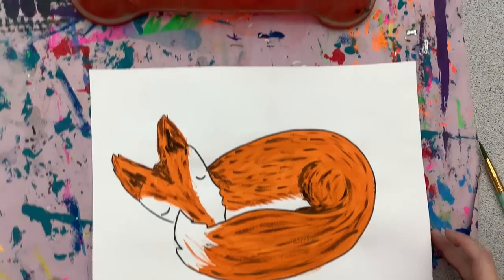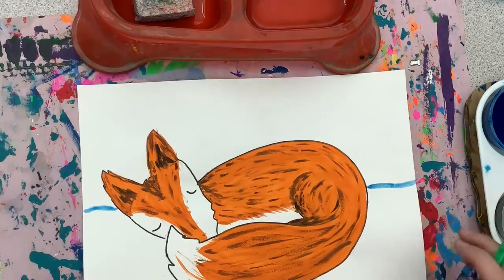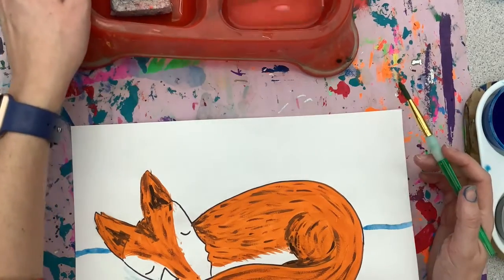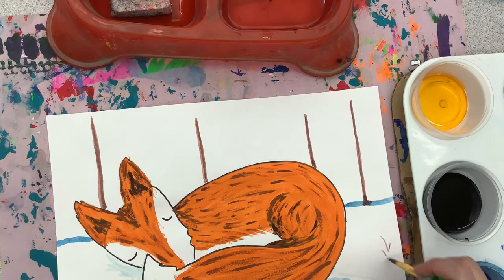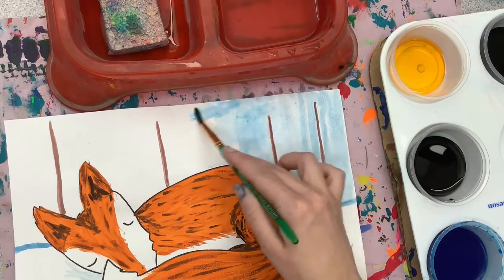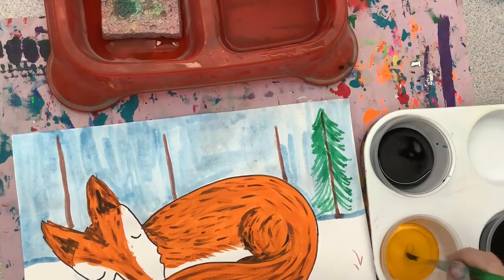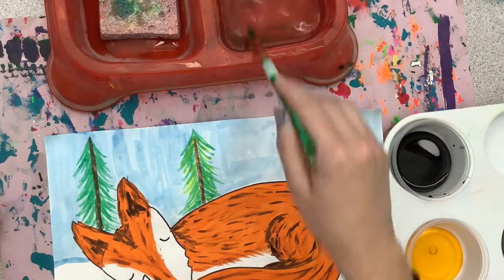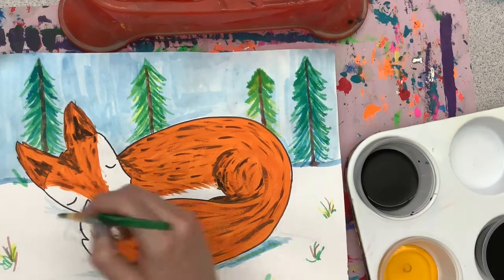Painted Fox background